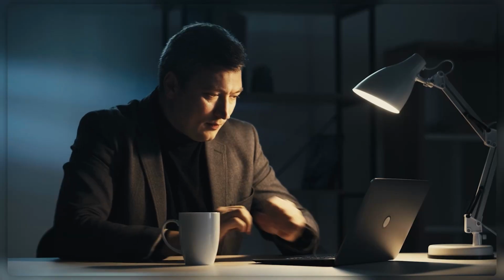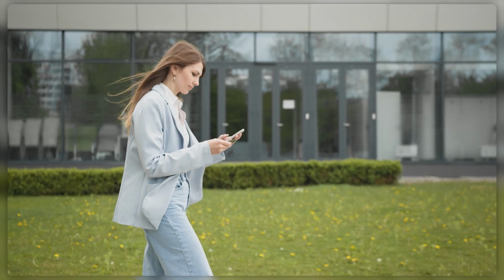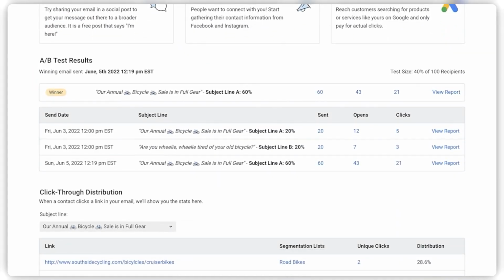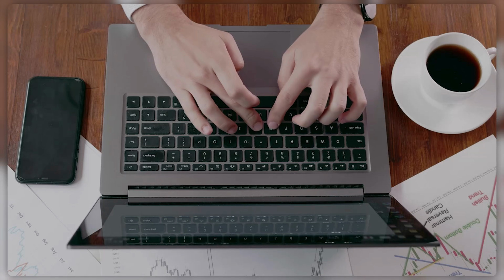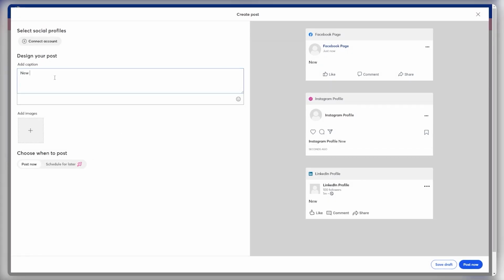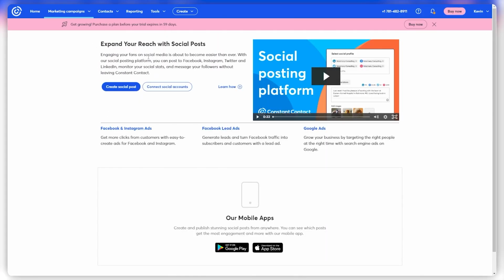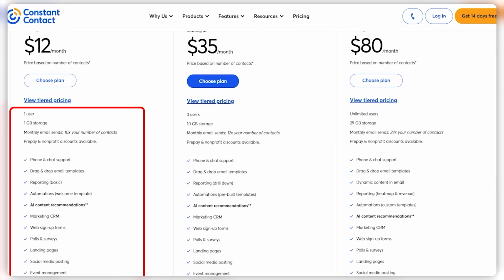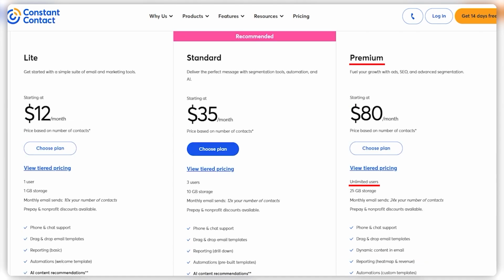Constant Contact Review 2026 📧 Best Email Marketing Service?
In this 2026 Constant Contact review, discover if it's the best email marketing service for your business needs. Explore its features, pricing, and more.

In today’s video, I’m diving into Constant Contact, an email marketing platform that I've been using for almost a year now. If you’re like me, running online businesses and exploring various marketing tools, you know how crucial email marketing can be for driving engagement and sales. Constant Contact has been a game-changer for me, offering an intuitive and powerful way to create, manage, and optimize email campaigns. I’ll walk you through its features, interface, and why it might just be the right fit for your business.

Constant Contact is more than just an email marketing tool—it’s a comprehensive platform that includes website building, e-commerce, and social media management. The highlight, though, is its email marketing capabilities. With a drag-and-drop editor and customizable templates, creating professional-looking emails is a breeze. The platform also excels in delivering emails, ensuring they reach your customers’ inboxes. I’ll discuss the automated campaigns, autoresponders, and how these tools can streamline your marketing efforts, ultimately boosting your sales and customer engagement.

To wrap things up, I’ll share my honest opinion on Constant Contact. While no tool is perfect, I’ve found that the benefits of using Constant Contact far outweigh any drawbacks. It’s effective, user-friendly, and packed with features that can help you grow your business. If you’re considering giving it a try, don’t forget to check out the discount link in the description below—it’s a great way to save a bit of money on your subscription. Whether you’re new to email marketing or looking for a better platform, Constant Contact is definitely worth considering.

Hope you enjoyed my Constant Contact Review 2026 📧 Best Email Marketing Service? Video.